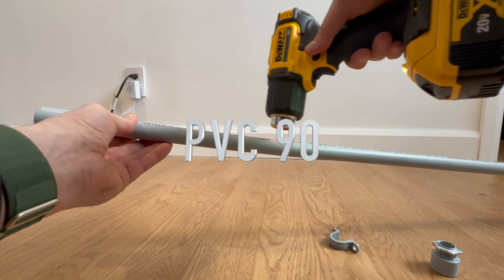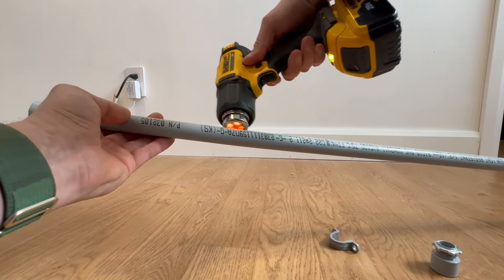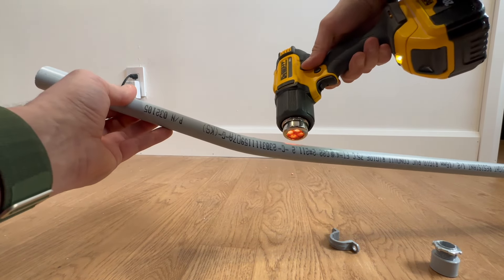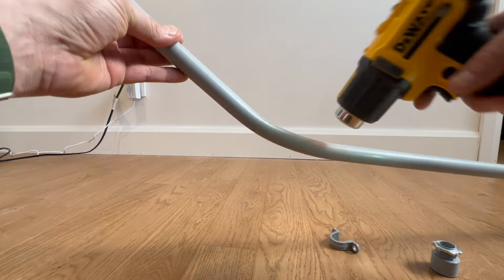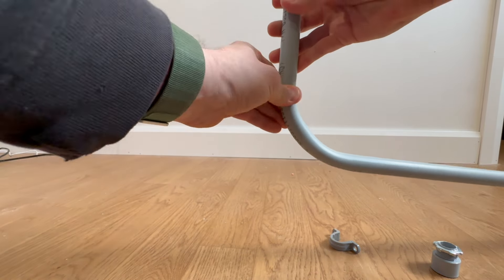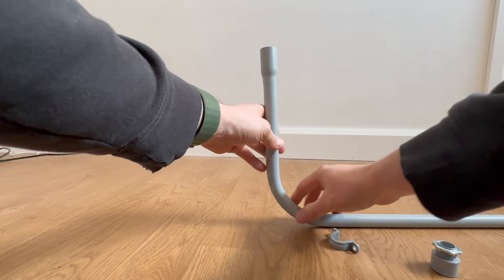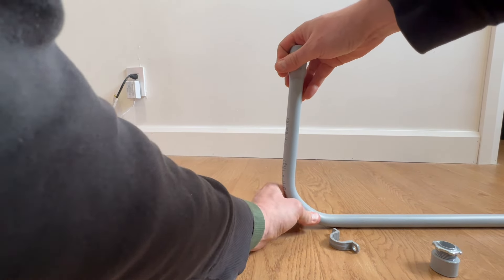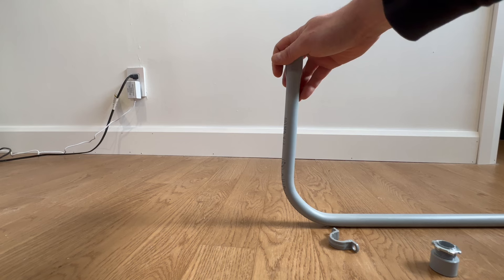Bending a PVC 90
This video shows you how to bend a PVC 90 using a heat gun.